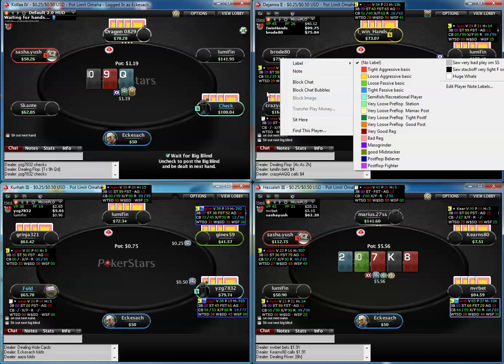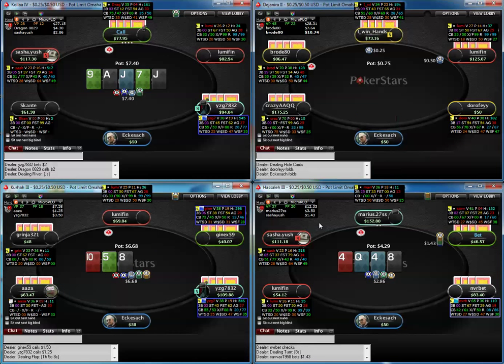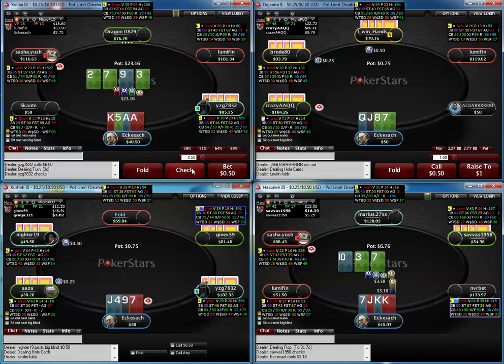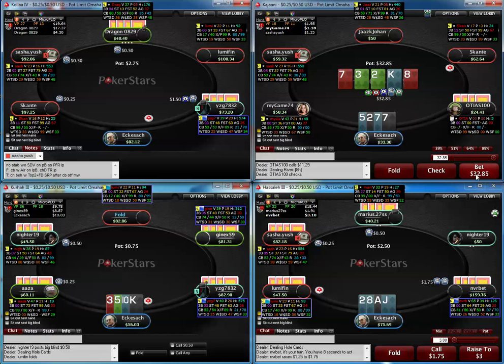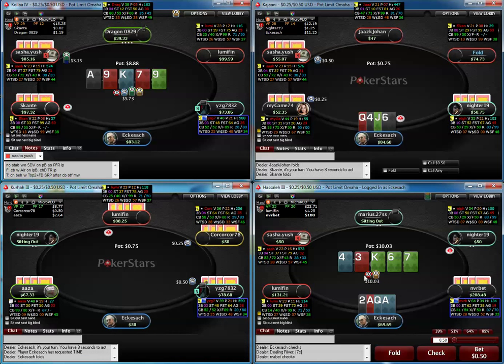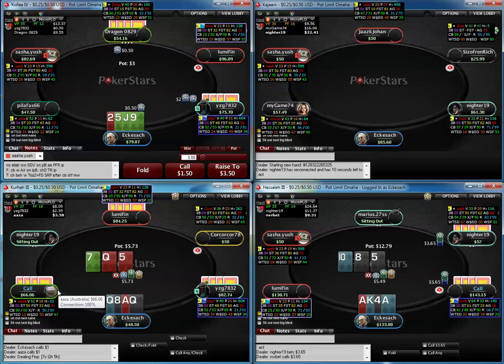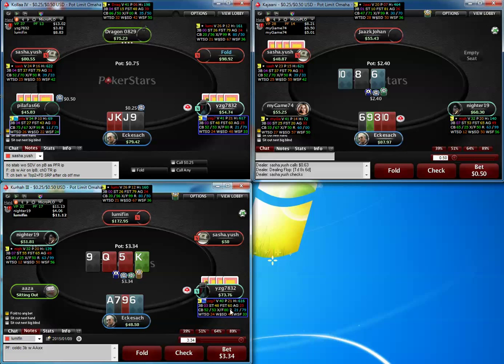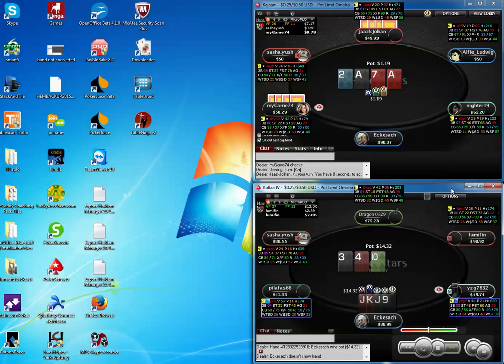Eckesach on PLO: 4tabling plo50 6max on Stars with english commentary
This is a trainingssession i played for discussing in my plo work group. Feel free to watch and comment :)